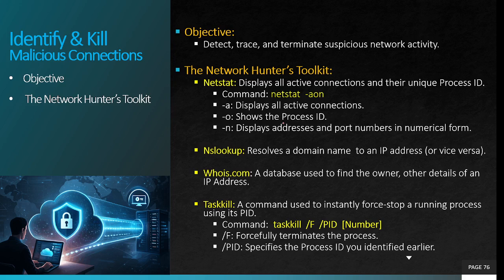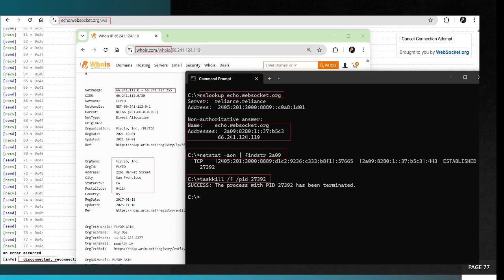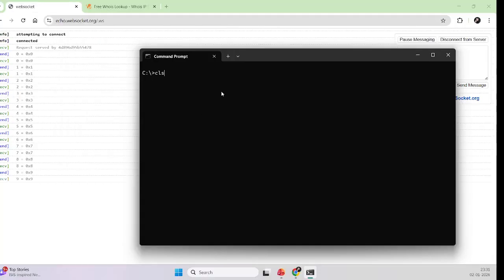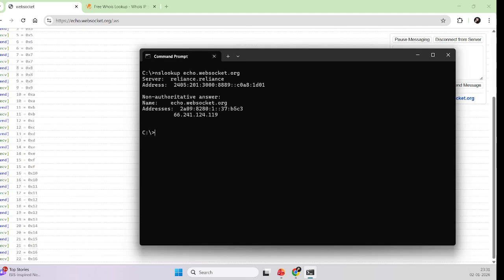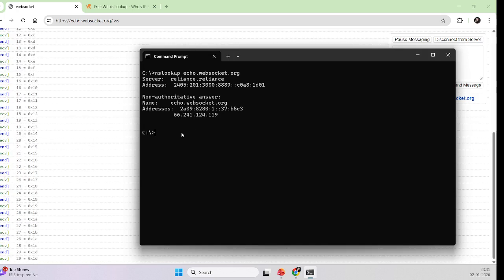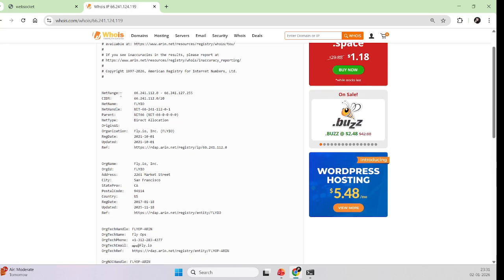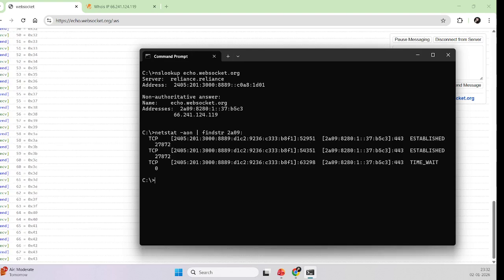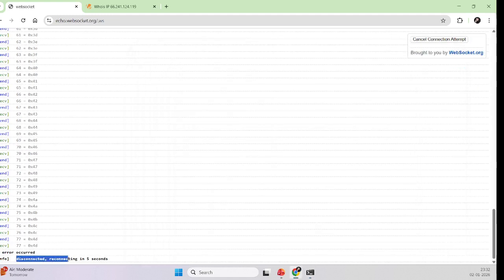How to Identify and Kill Malicious Connections in Windows (Step-by-Step)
"Is your computer talking to a malicious server? In this video, I show you how to detect, trace, and terminate suspicious network connections using Windows native tools. No third-party software is needed!

What you will learn:

How to use Netstat to see active connections and PIDs.

How to use NSLookup to find domain names.

How to use Whois.com to identify the owner of an IP.

How to use Taskkill to stop the process immediately.

Commands used in this video:

netstat -ano

nslookup [IP Address]

taskkill /F /PID [Process ID]

If you want to stay safe online and improve your network security skills, this tutorial is for you!